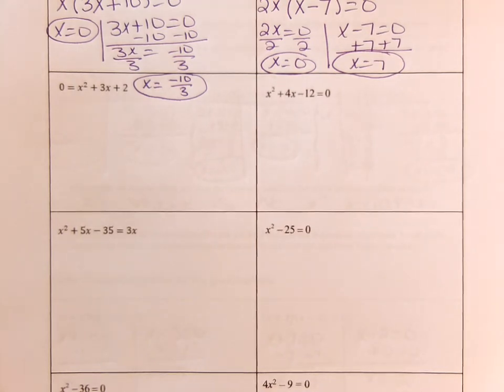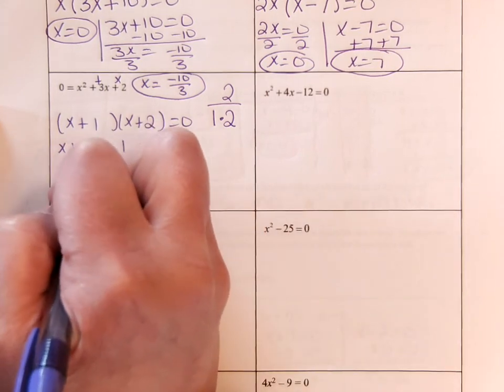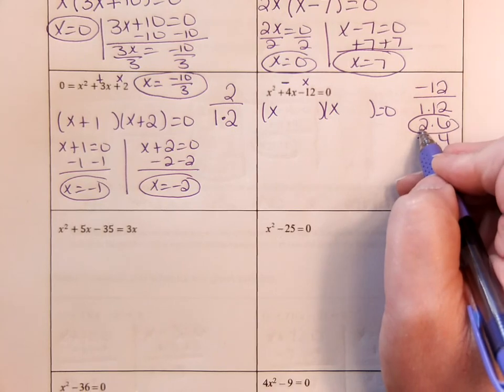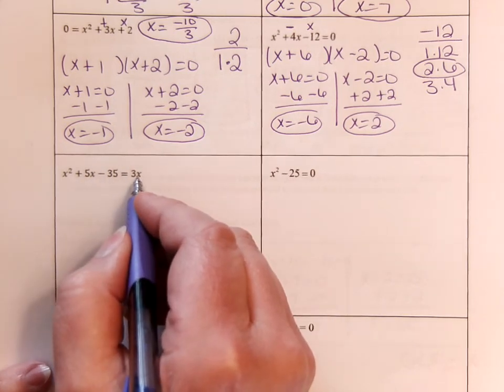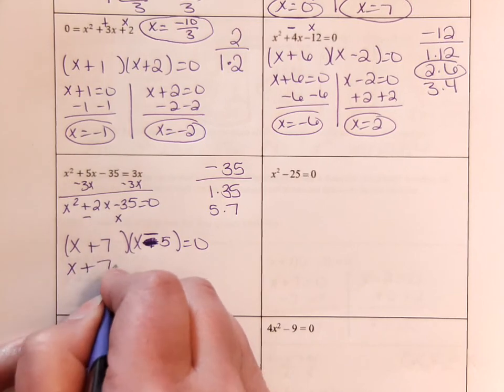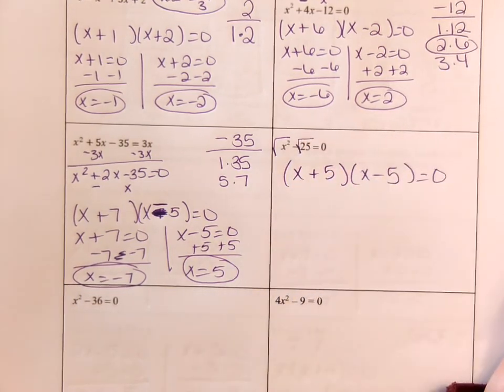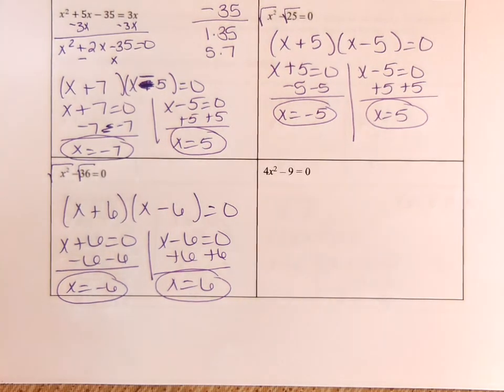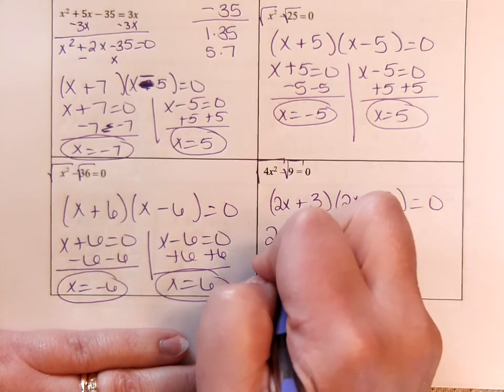Video Lesson - Solving Factored Trinomials (part 2)